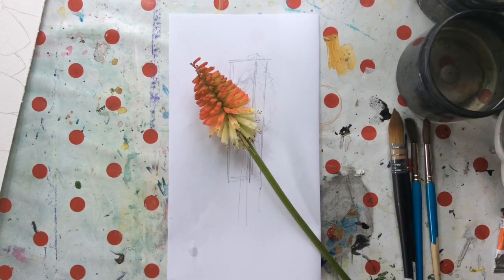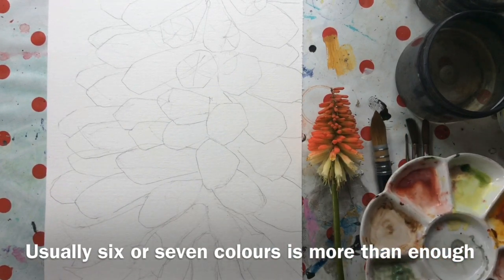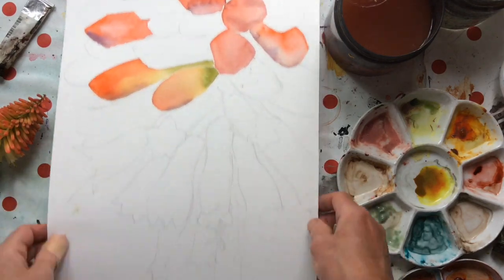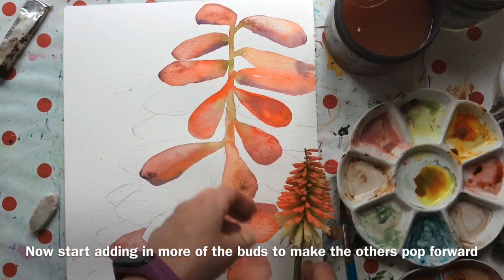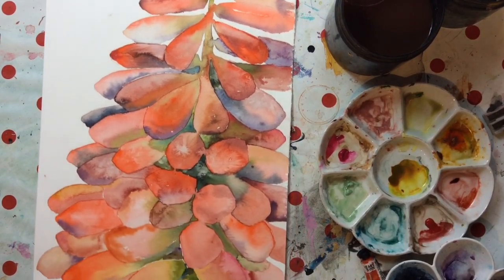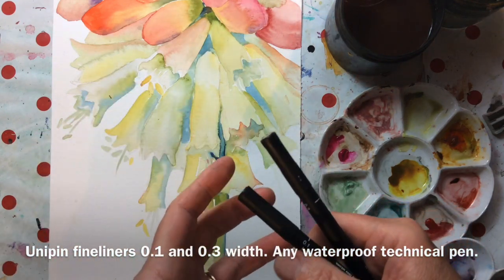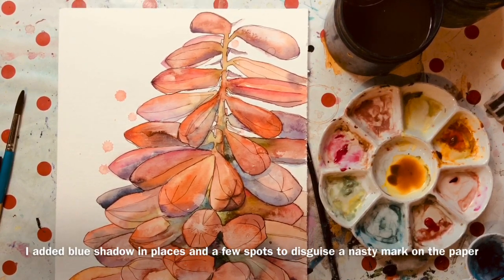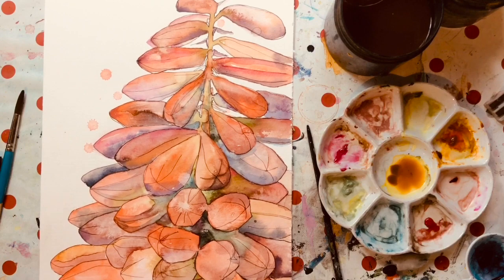How to paint a HUGE flower in pen and wash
Join me in my studio and watch over my shoulder as I do a huge study of a red hot poker flower in pen and wash (line and wash).

This is a full length lesson, not an instant fix! Lots of techniques and tips, plus a few mistakes...